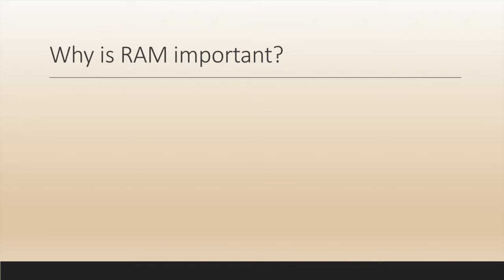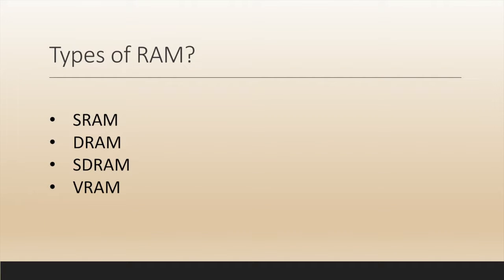RAM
Hey everyone! This video covers the basics of RAM and how to troubleshoot it as well as how to replace RAM sticks.

NOTE: When uploading, I realized that I forgot to mention: on Windows, you can check your RAM by going into the Resource Monitor or in the Task Manager. On a Mac, you can view this same information in the Activity Monitor. Sorry and thanks.